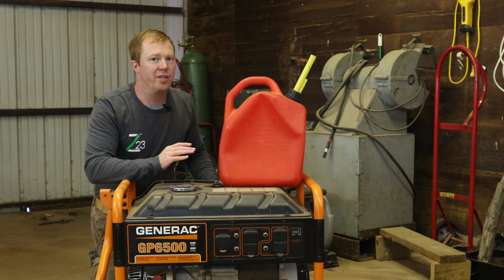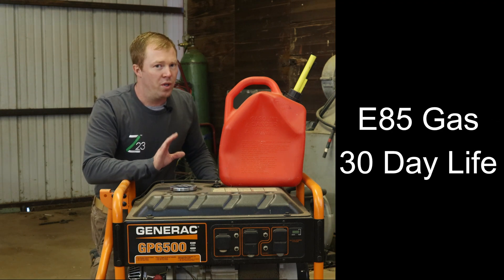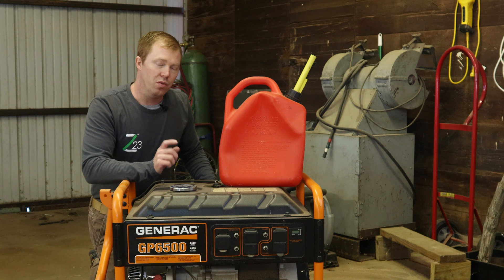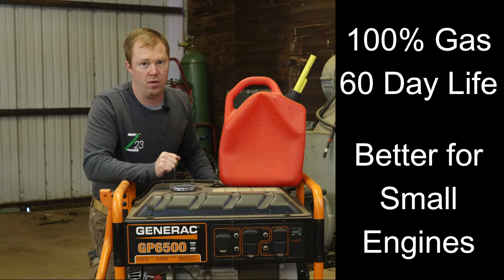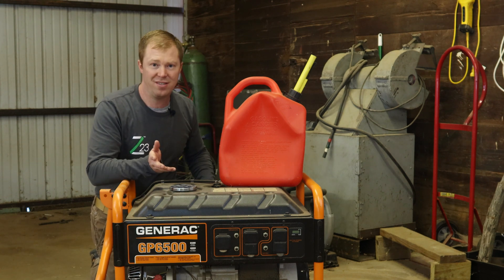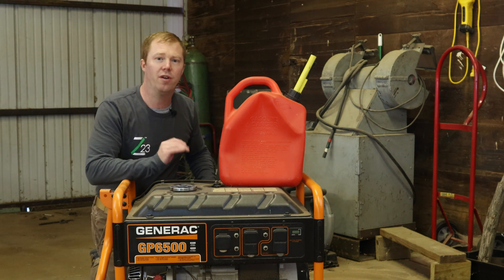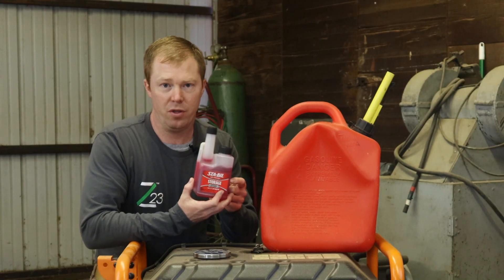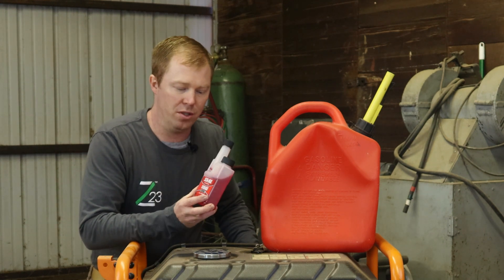What is STALE GAS? - Save Your Engine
Fuel Stabilizer to Keep Gas Fresh Longer:

What is stale gas or old gas or bad gas? These are all names for gasoline that has broken down over time. This degrading of the gas causes water to collect in the fuel tank and carburetor causing rust and corrosion. As well as, the fuel will start to gum up and clog the fuel lines. The usual life span of E85 gas is 30 days and for 100% gas it is 60 days. These are just a rule of thumb where gas life can vary based on the environment and how it is stored. When it comes to small engines 100% gas is better vs E85. This is because 100% gas has a longer storage life and does not attract water like the E85 gasoline. Some best practices when preparing gas for storage is to fill up the gas storage tank all the way up where air in the tank will cause the oxidation process to start sooner. Also, having an air tight container and using a fuel stabilizer can increase the fuel life. A fuel stabilizer I use and have had good results with is Sta-Bil.

Gear:
Camera: Canon EOS M50

Psalms 23: The Lord is my shepherd, I shall not be in want.
He makes me lie down in green pastures, he leads me beside quiet waters,
he restores my soul. He guides me in paths of righteousness for his name's sake.
Even though I walk through the valley of the shadow, I will fear no evil, for you are with me; your rod and your staff, they comfort me...
Surely goodness and love will follow me all the days of my life, and I will dwell in the house of the Lord forever.